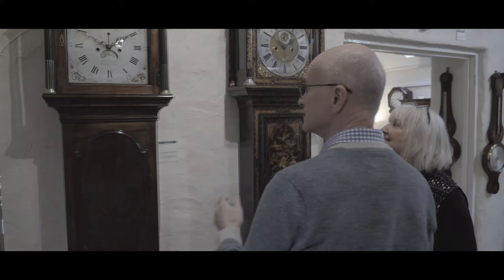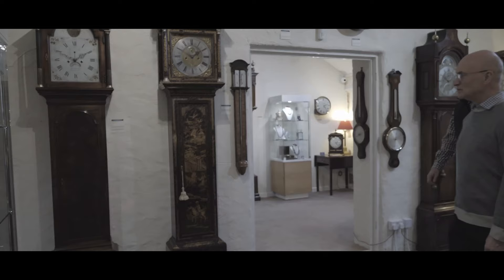The Clock Workshop 2020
An insight into The Clock Work Shop Dorset & Hampshire, specialists in the sales, repair and restoration of fine antique clocks.